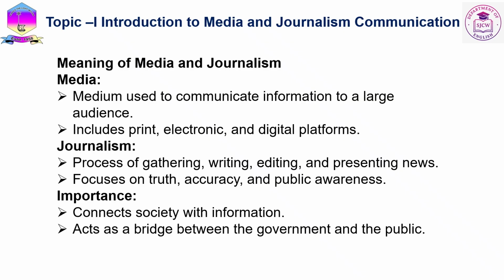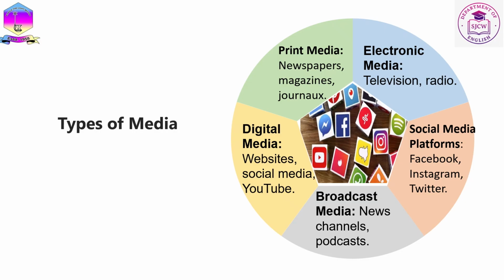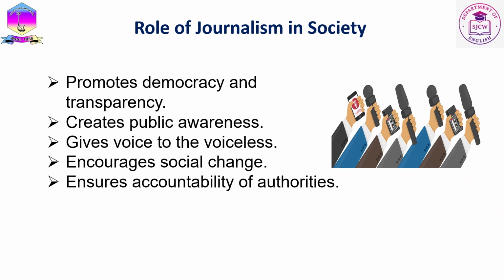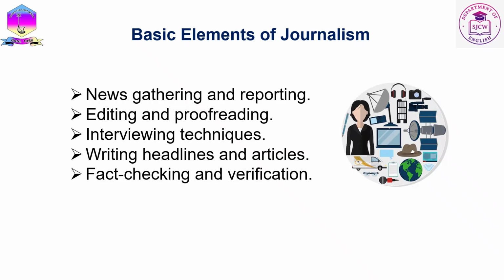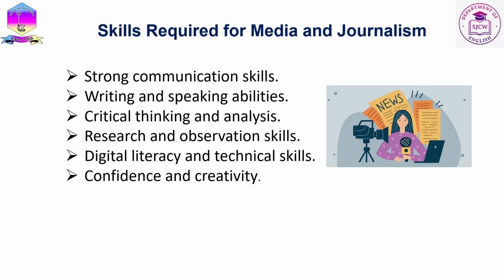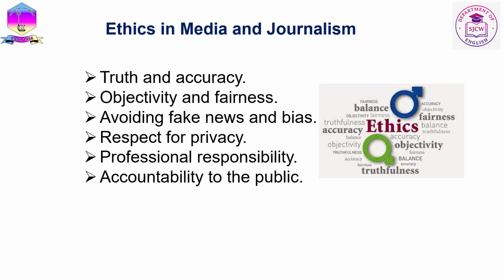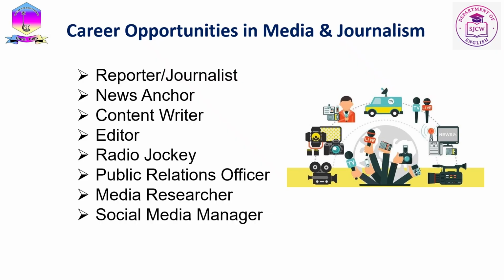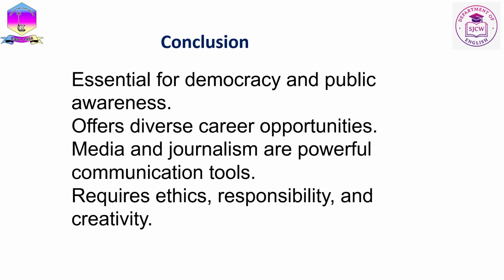Module VI Topic - 1 Media and Journalism Communication